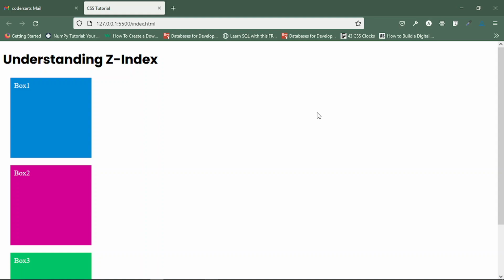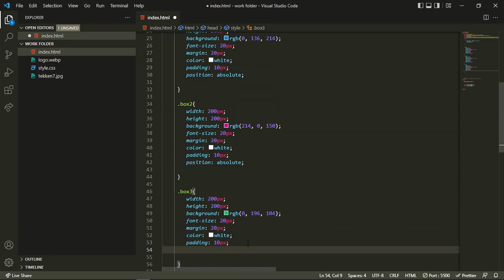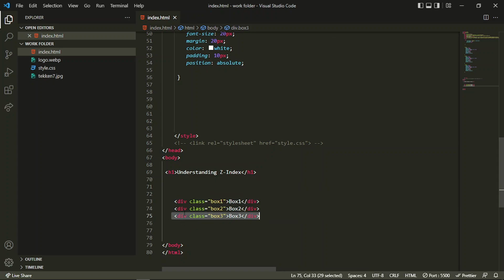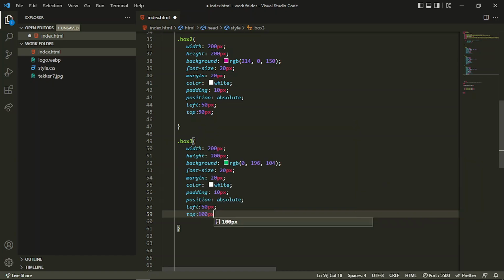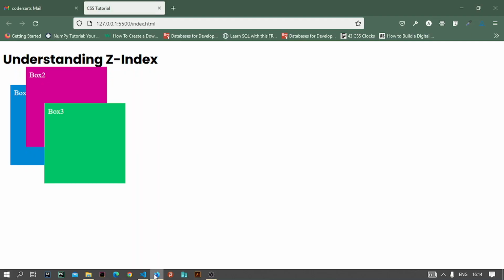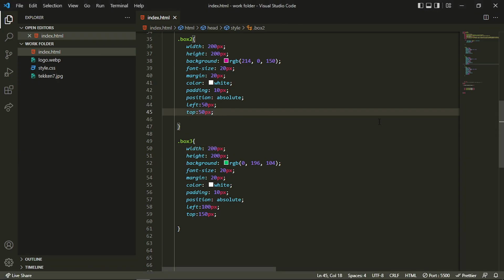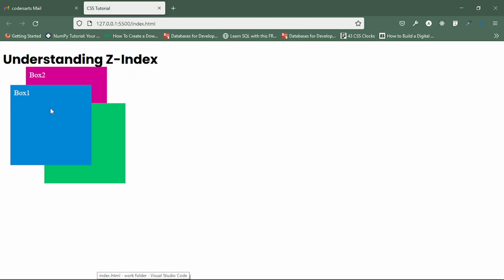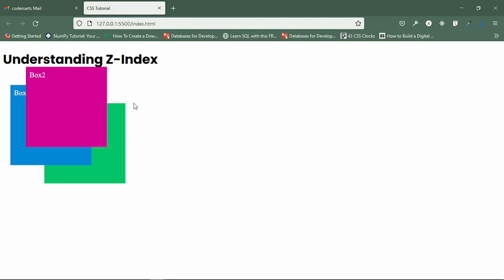21. Understanding Z Index | CSS Tutorial For Beginners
Understanding Z Index